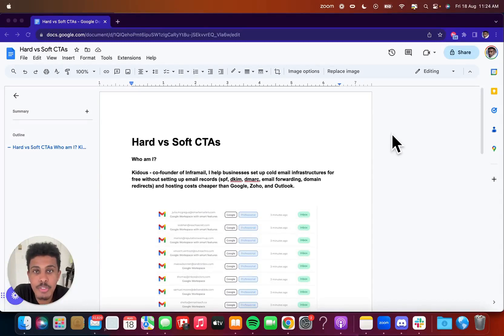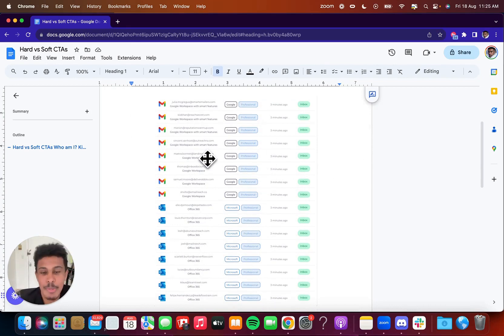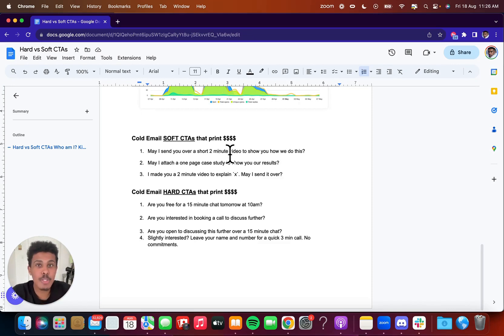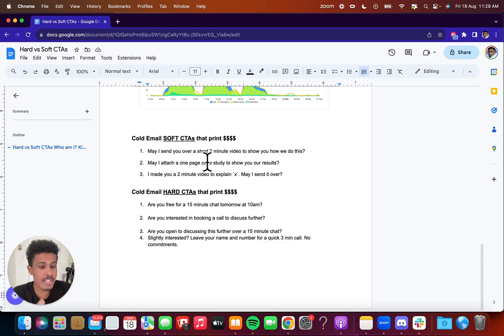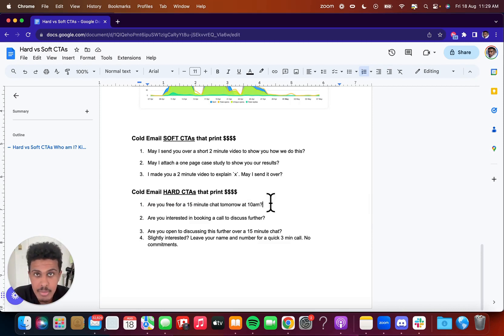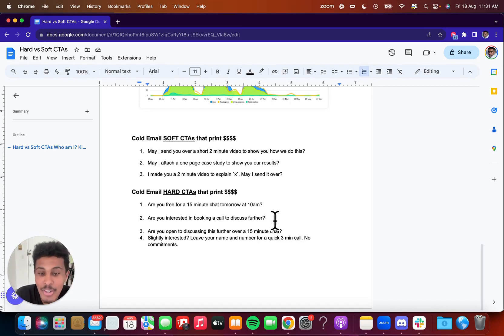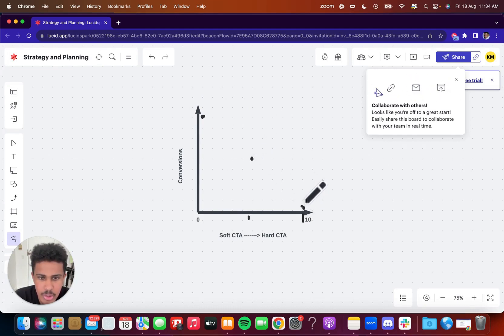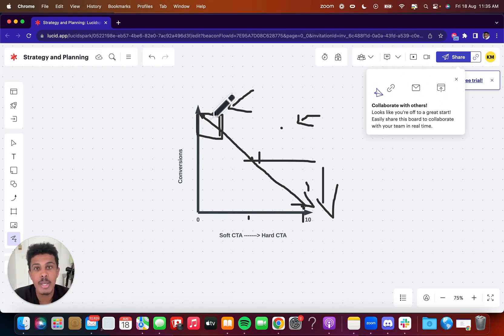Boost Cold Email Reply Rates INSTANTLY with these CTAs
In this video I'm going to be going over Hard vs Soft CTAs and the 6 CTAs to boost your cold email reply rates significantly.

Bio: I'm Kidous, SaaS entrepreneur and remote salesperson. If you are interested a free cold email build out (you only pay for software and domains) book on my calendar here:

In our call we will setup cold email infrastructure for completely free. All you pay for is software and your own domains. That's it!!!

End video with: if you haven’t joined already, feel free to join our FREE FB group. We talk everything cold email in there and gives the newest updates on Inframail and the cold email space. In the link bio you will also find my calendar link to get your free cold email setup (you just pay for software and domains) AND sign up to instantly if you haven’t already using my link.